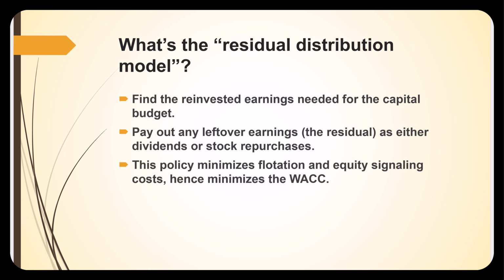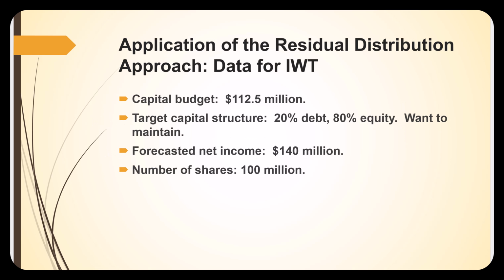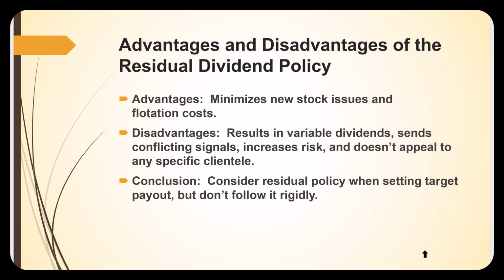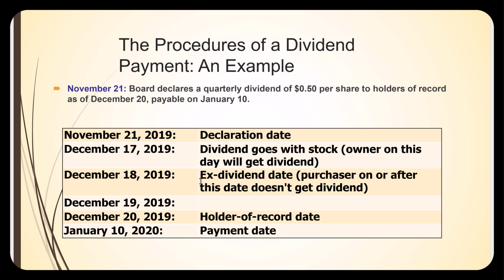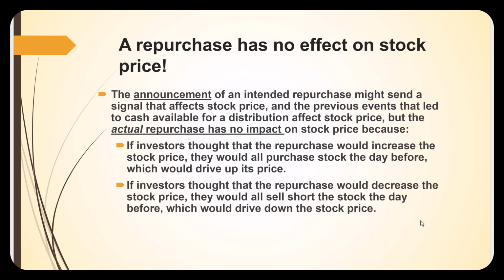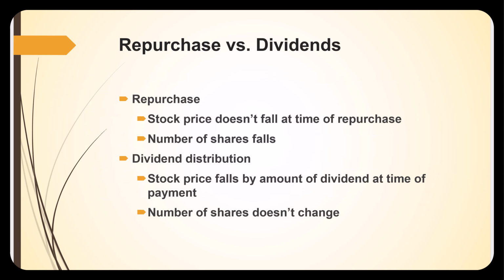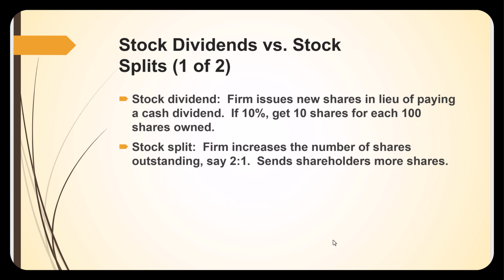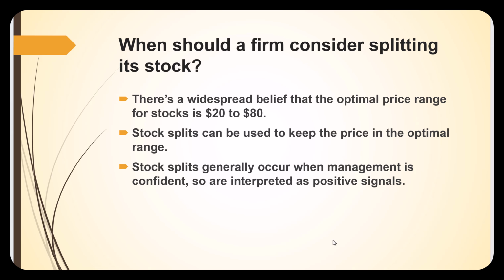MBA CH14 Distributions to Shareholders Pt2